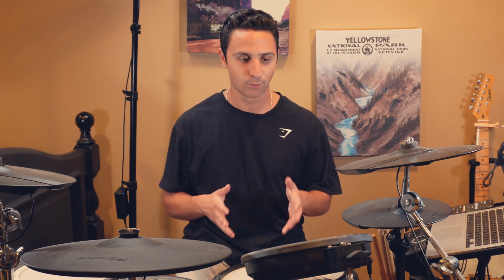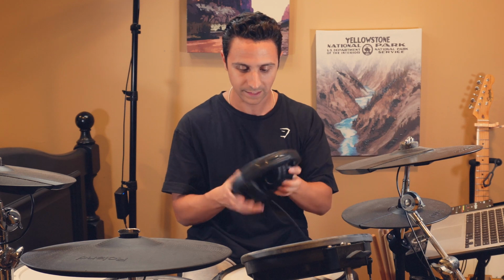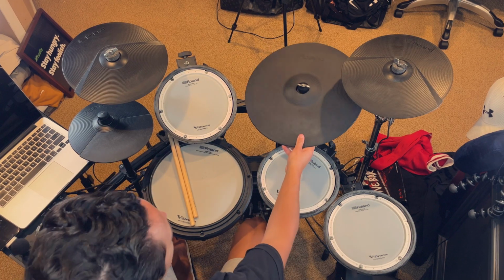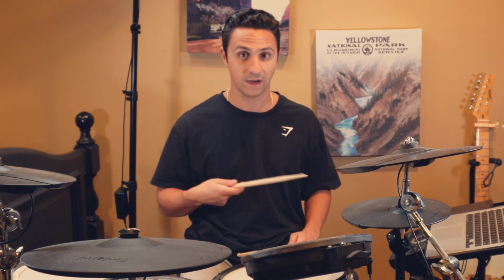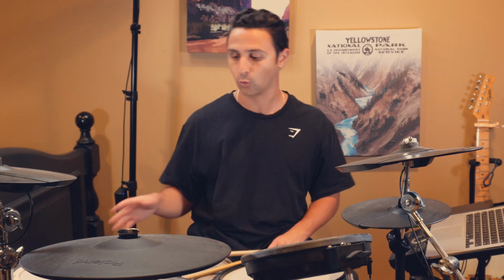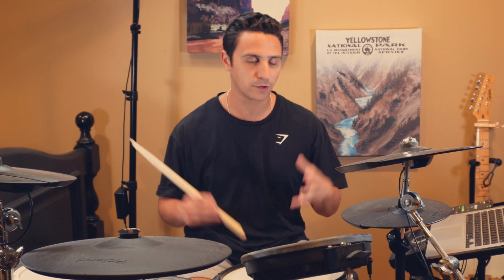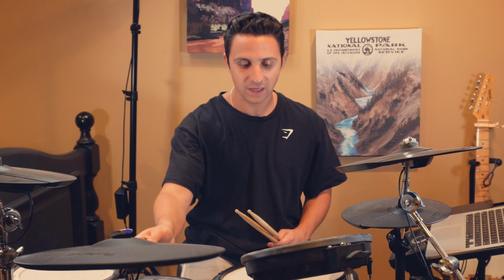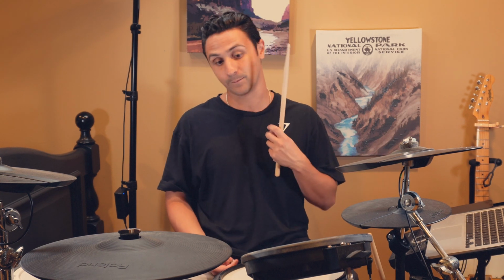Switching to the Roland TD-17 KV Drum Kit Review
This is my review of switching from Acoustic Drums to Electric Drums. In this video I will be discussing my thoughts on wether it is worth it or not to switch from acoustic to electric.

I purchased the Roland TD-17KVS after switching from a Sonor Martini Kit with the Zildjian L80 Low Volume Cymbals / Remo SilentStroke Drumheads and these are my honest thoughts on the transition.

GEAR:
My Roland TD-17 KVS
The BEST Roland TD-17 To Buy (KVX)
Roland Ride Cymbal (CY-16R-T)
Roland VH-11 V-Hi Hat Cymbal